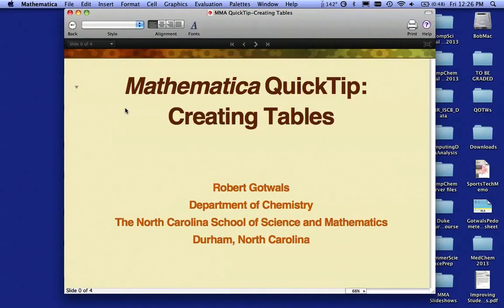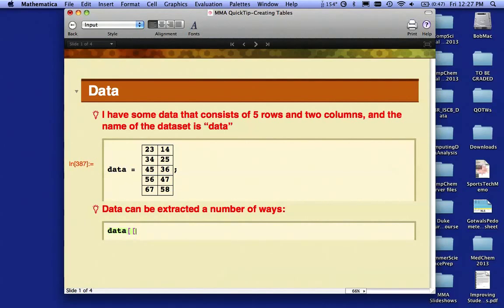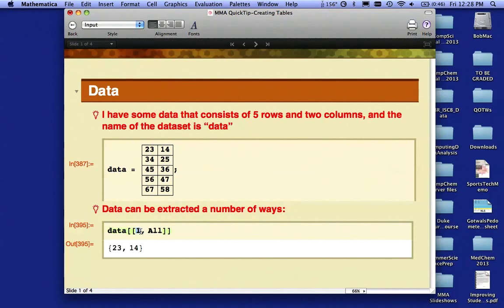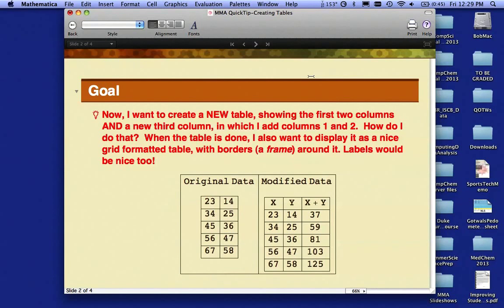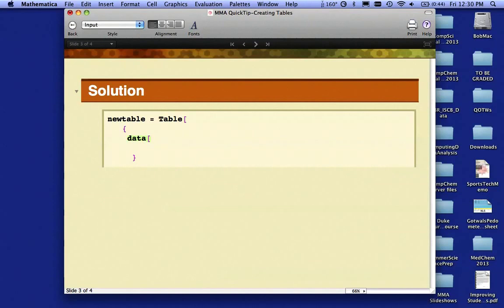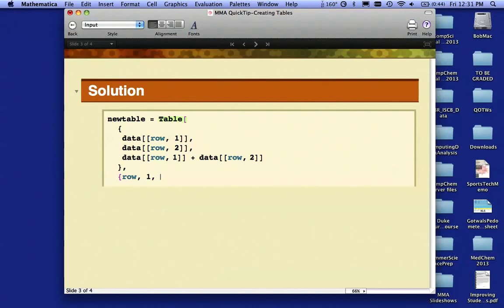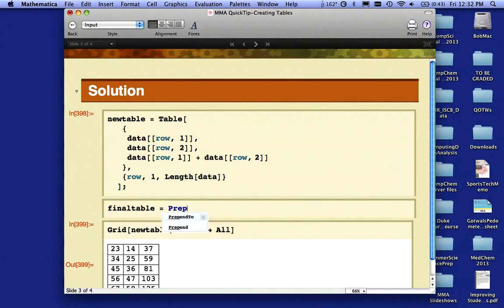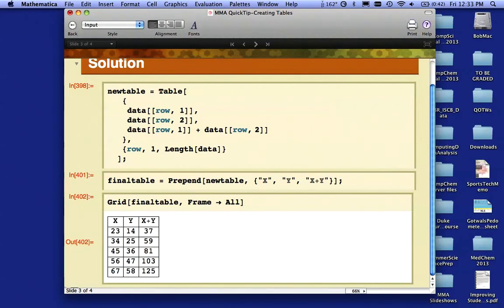Creating tables in Mathematica with embedded calculations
This short podcast shows how to use a little bit of programming to more quickly and efficiently create data analysis tables in Mathematica.